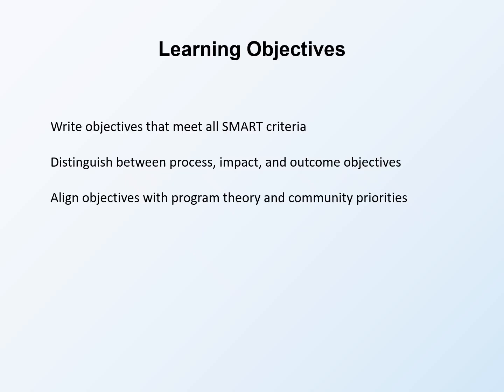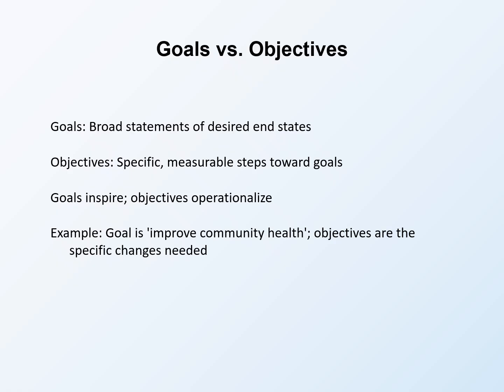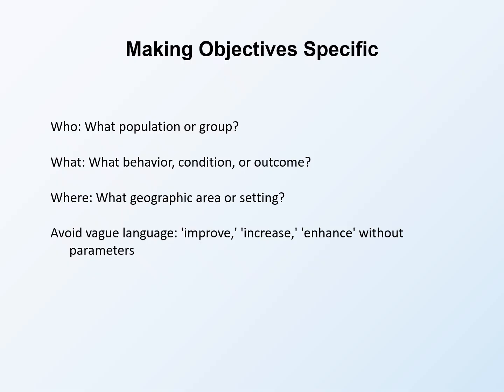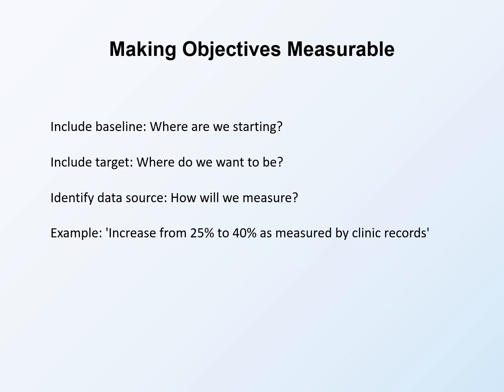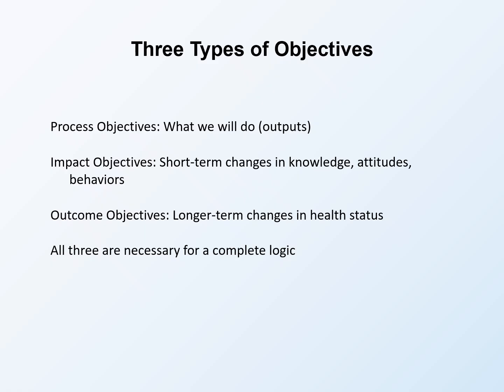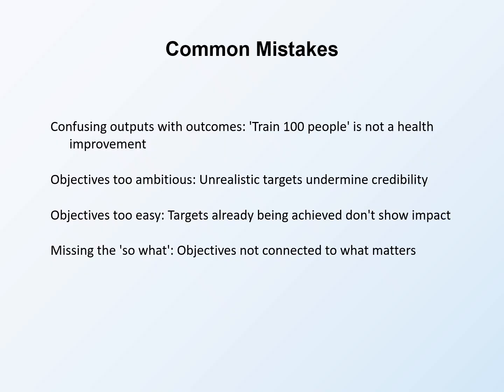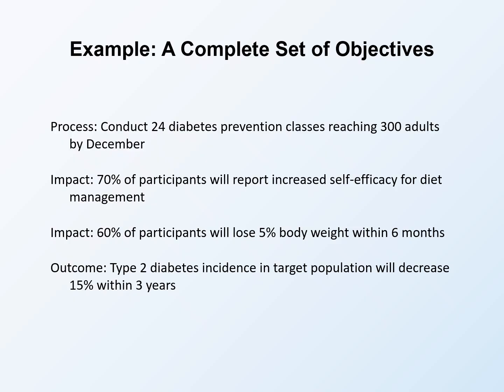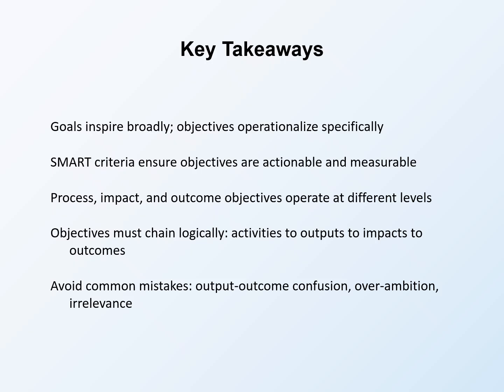Goals and SMART Objectives: Writing Objectives That Work (4.1)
Goals and SMART Objectives: Writing Objectives That Work (4.1) turns creative ideas into commitments you can actually measure.

Week four begins the structural work. Ideas generated through human-centered design need translating into plans, and objectives are the foundation. Without clear ones you cannot measure success or hold anyone accountable.

5 Key Facts from This Lesson:
1. The lesson goes past the acronym into what each SMART criterion actually requires.
2. Specific and measurable are treated as separate tests, because an objective can pass one and fail the other.
3. Achievable is assessed against real resources rather than optimism.
4. Relevant ties each objective back to the program goal it serves.
5. Time-bound gives the objective a deadline, which is what makes accountability possible at all.

Chapters:
0:00 Goals and SMART objectives
0:44 Going deep on SMART
1:18 Goals as broad end states
1:53 SMART as the standard
2:30 Time bound
3:14 Why increase without a number is vague
4:04 Three types of objective
7:48 All three for complete program logic